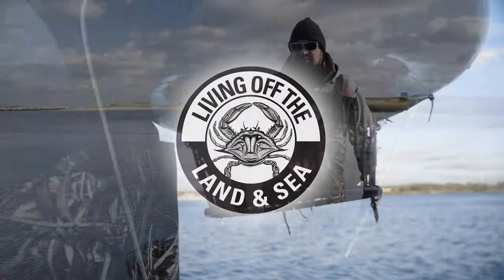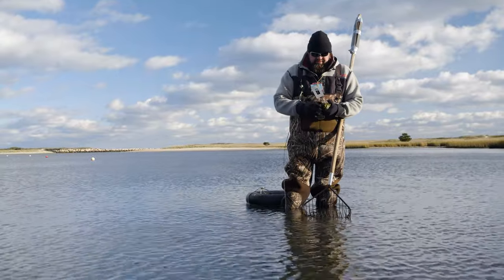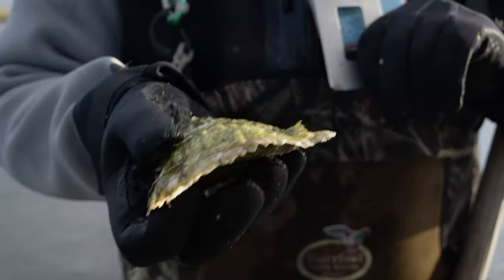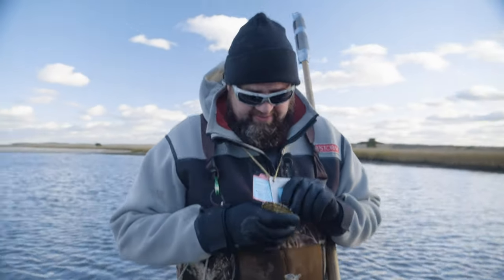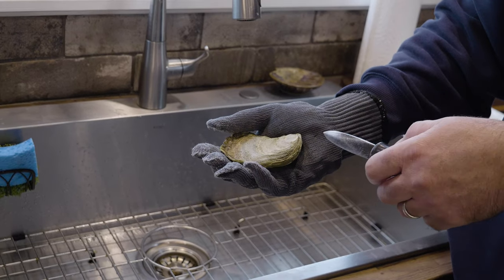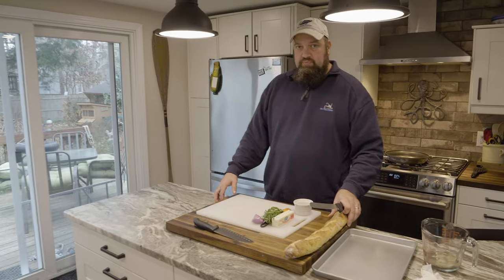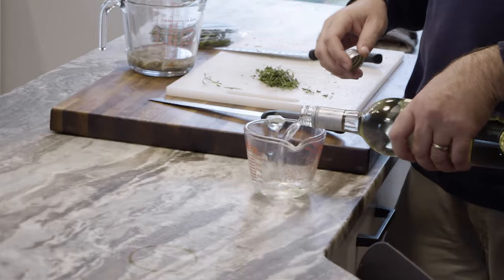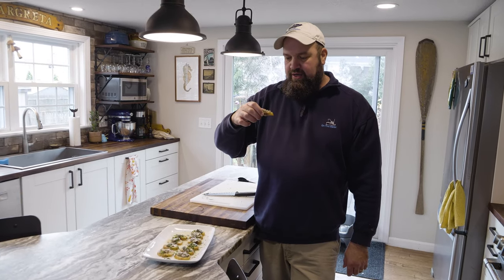Harvesting Oysters | Catch, Clean, Cook | Living off the Land and Sea #6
Season: Months with an "R"
Ingredient: Oysters
Recipe: "Oyster Delights"

On The Water’s Andy Nabreski breaks down the rules, regulations, gear, and technique for harvesting your own oysters. After filling up a basket of these beautiful bivalves, Chef Andy shucks and cooks up these meaty mollusks into a delicious recipe he learned from his friend “Oyster Dave” called Oyster Delights.

For an in-depth article about gathering oysters check out Andy’s article

Do you have your own favorite oyster recipe? Share your recipe in the comments section below.